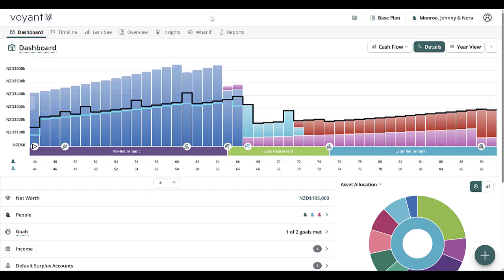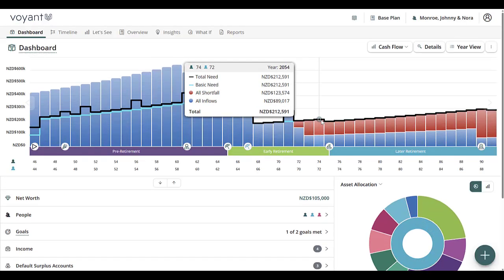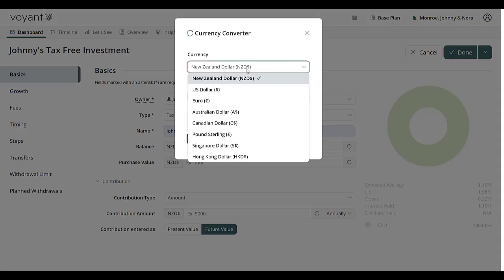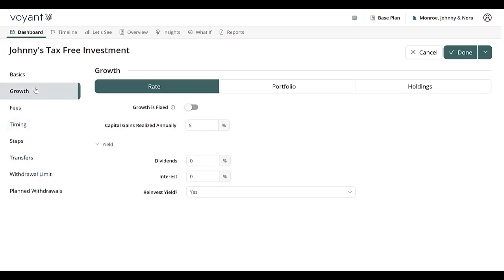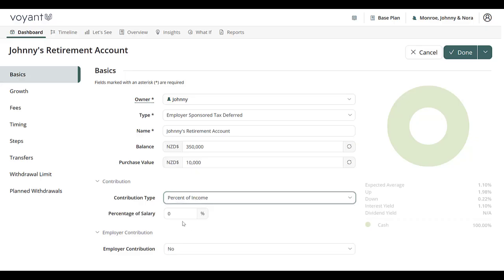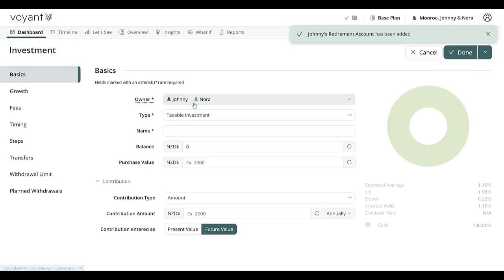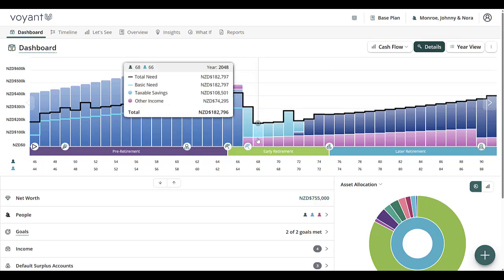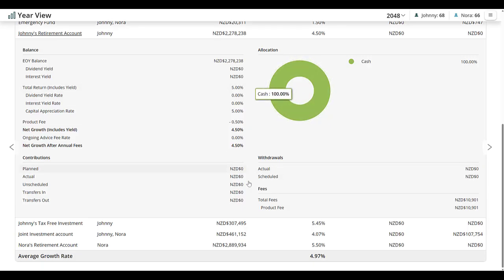Tax Free and Tax Deferred Investments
Part 8: Getting Started with Voyant Global

In this training we review how to enter tax free and tax deferred investments as well as the liquidation order logic.